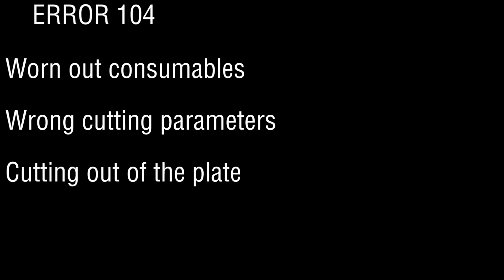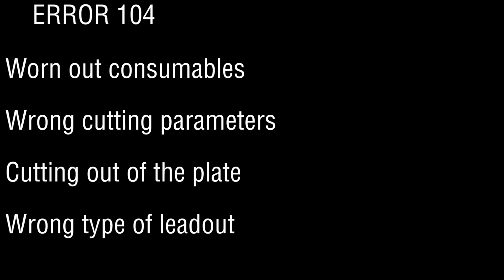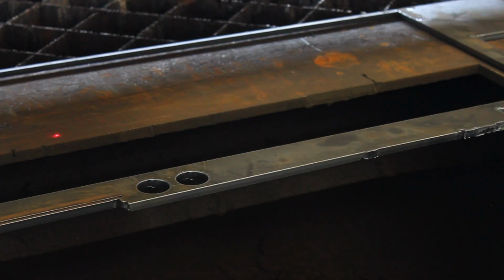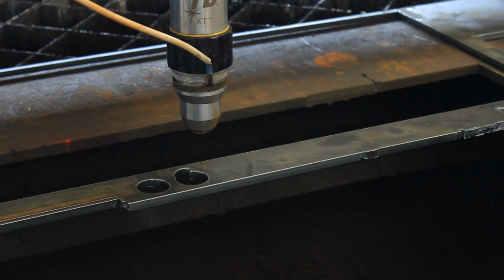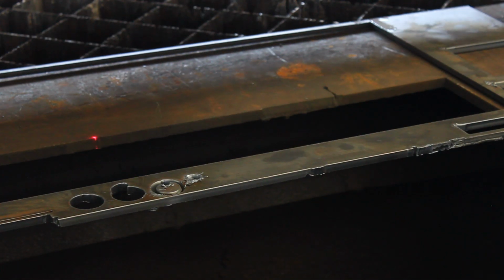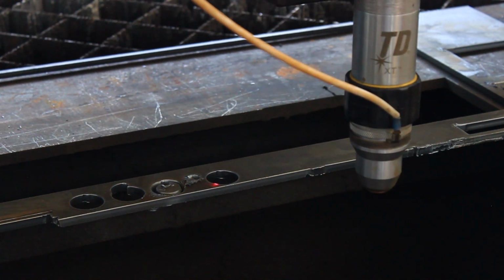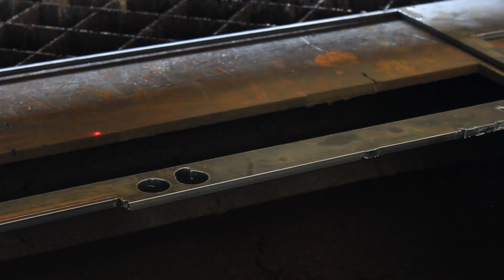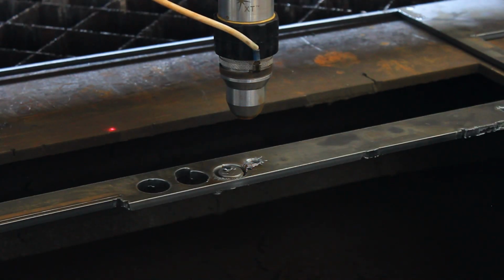Thermal Dynamics Plasma Guides -Error 104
This video shows steps to troubleshoot the error 104.

Parts:
Intro 0 - 0:15
Possible errors 0:15 - 0:37
Consumables and cutting parameters 0:37 - 1:25
Cutting out of the plate and wrong lead-out 1:25 - 2:45
Wrong cut height 2:45 -3:11
Outro 3:11 -